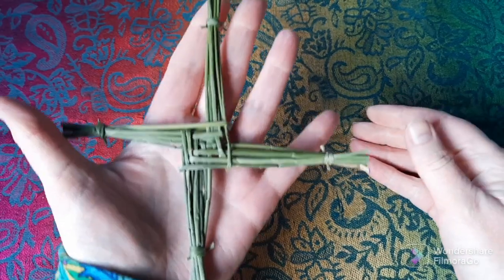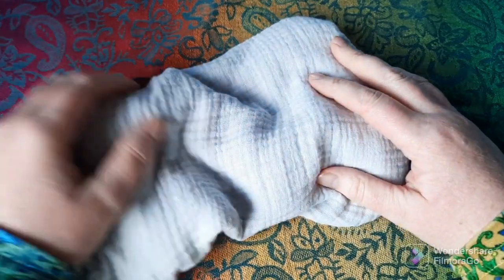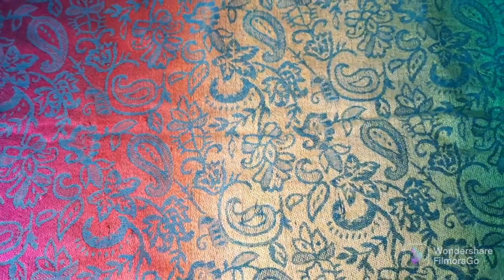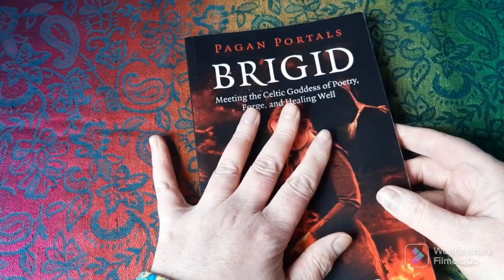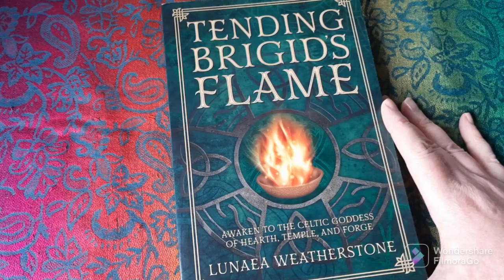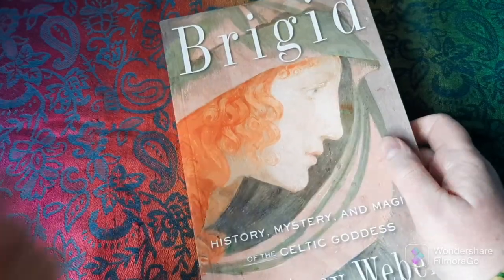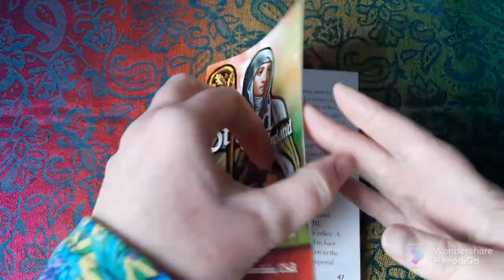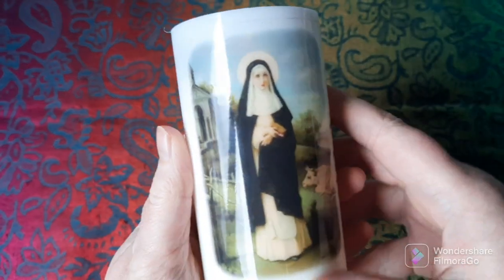Working with Brigid - tools, books and pilgrimages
A personal journey through how I personally work with Brigid. This includes discussion of the Brigid's Cross and Brat Brid, my personal impressions of some books about Brigid, photos and stories of visiting sites sacred to Brigid in Ireland.

Just to reiterate you do not NEED any of these things to work with Brigid! I am not claiming to be an authority. This is just my journey at the moment.